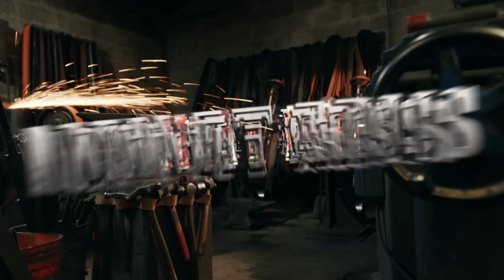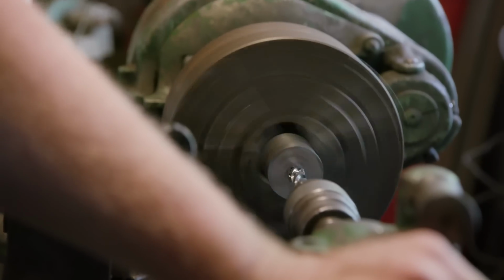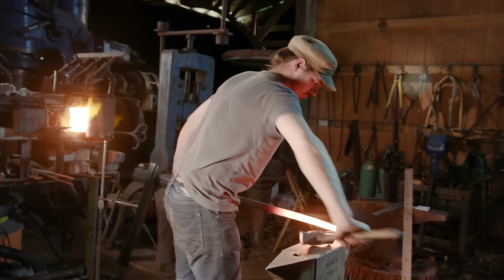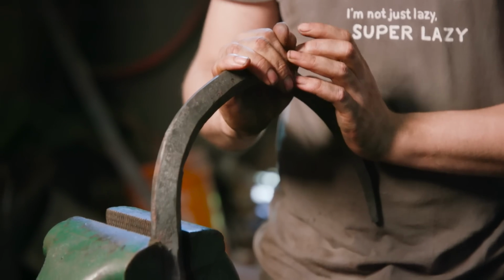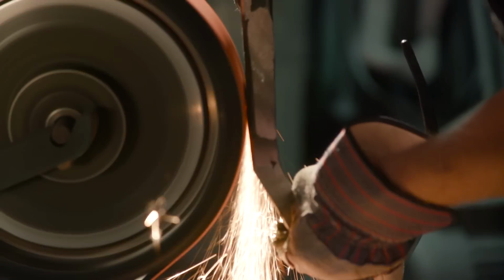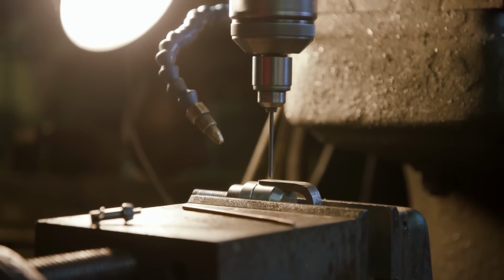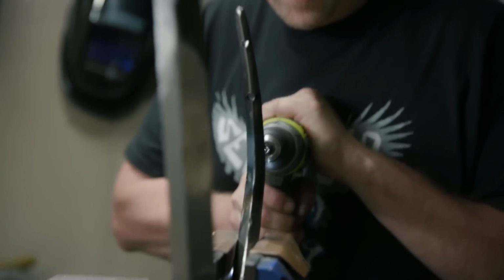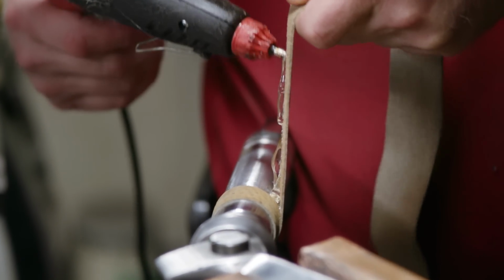Roadhog's Chain Hook - Overwatch - MAN AT ARMS: REFORGED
Every other Monday, our team of blacksmiths and craftsman build some of your favorite weapons, and some weapons that you've never seen before. This week, the guys at Baltimore Knife and Sword take on Roadhog's chain hook from Overwatch!

Ever wanted to ask the Man At Arms team a question? Now you can! Go to AWE Me’s Twitter: @awemechannel and use AskABlacksmith with your question. The Blacksmiths will be answering your questions with a video reply on AWE Me’s Facebook.

Ferenc Gregor – Carver
Bill Collison - Blade Grinder
Rick Janney - Hilt Maker

Series Executive Producer - Brent Lydic
Episode Produced and Directed By - Brendan Kennedy

Supervising Producer - Phil Rogers
Office Production Coordinator – Jon Michael Burgess
Director of Photography - Paulius Kontijevas

Baltimore Forge Crew:
Production Coordinator – Patricia Parris
Runner/PA – Halston Ericson & Ashley Gaither
DIT – Christopher Mariles
Set Medic – Celeste Bowe
1st AC – Jason Remeikis
2nd AC – Bethany Michalski
Gaffer – Steve Scott
Grip - Danny Balsamo
Swing - Jason Shinsato

Post Production:
Post Sound – Anthony Vanchure
Lead Assistant Editors – Stephen Erdmann & Matt Zimmel
Head of Post Production - Michael Gallagher
Post Production Supervisor – Matt Zimmel
Content Manager - James Harrold